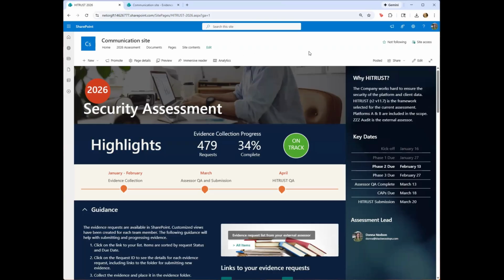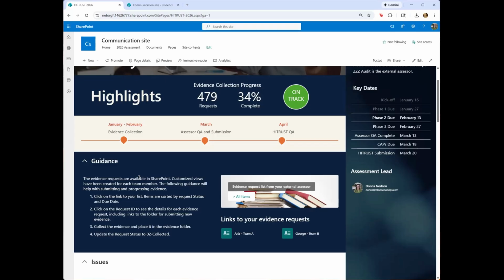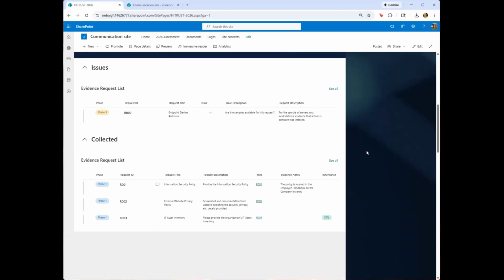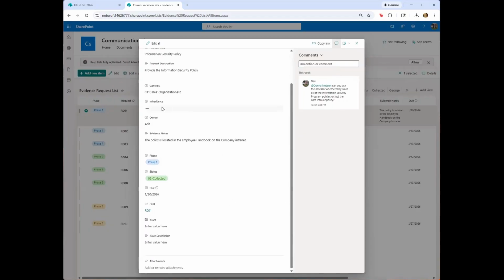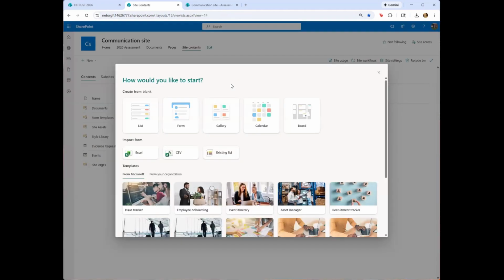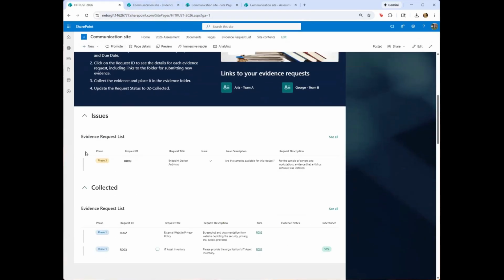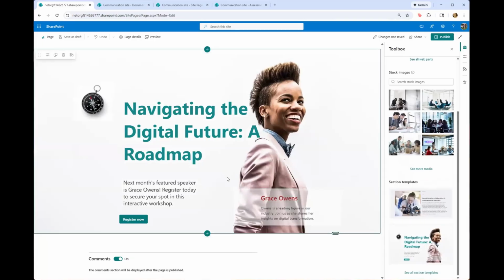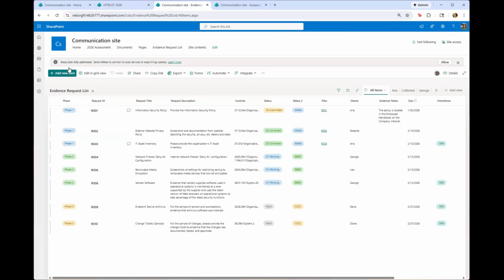How Compliance Teams Track Audit Evidence Using SharePoint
Evidence collection is where many HITRUST assessments slow down, or spiral into chaos.

In this episode of HITRUST Secrets, Donna Nodson of Blackwood Operations demonstrates a custom SharePoint evidence collection system designed to keep compliance audits organized, efficient, and on track.

Instead of managing audit evidence through spreadsheets, email threads, and scattered folders, this approach uses Microsoft SharePoint to centralize documentation, automate workflow, and give each team member the exact view they need.

In this walkthrough, Donna demonstrates:
• How different team members interact with the SharePoint site based on their role
• The forms and filtered views that simplify evidence submission
• Workflow and status tracking that keeps assessments moving forward
• How centralized evidence management reduces rework and audit delays
• Practical ways to streamline HITRUST and compliance evidence collection

If your organization struggles with audit preparation, compliance documentation, or evidence tracking, this session provides a practical example of how SharePoint can be configured to support a structured GRC evidence management process.

Whether you're preparing for a HITRUST assessment, managing ongoing compliance activities, or simply trying to keep audit documentation organized, this walkthrough offers ideas you can adapt to your own program.

📅 Upcoming Discussion
We will be diving deeper into third-party vendor risk management in an upcoming HITRUST Secrets session on March 26.

Connect with Donna Nodson, Founder of Blackwood Operations, to learn more about implementing structured evidence collection for compliance programs.